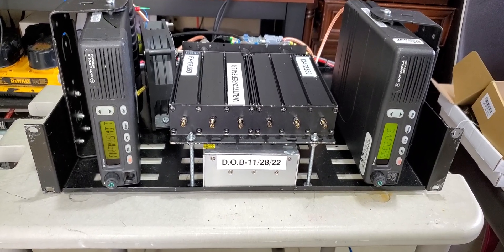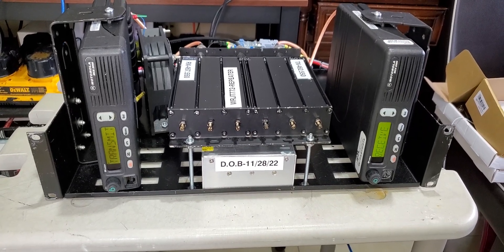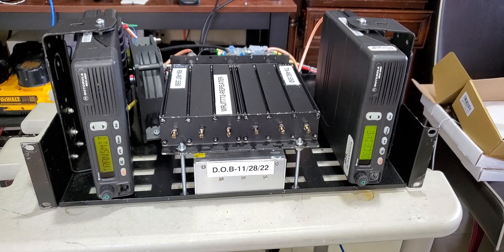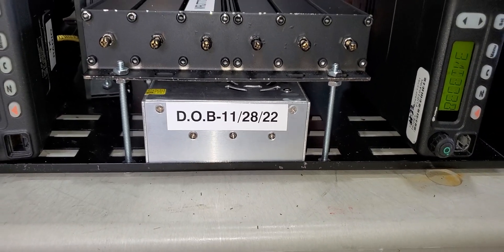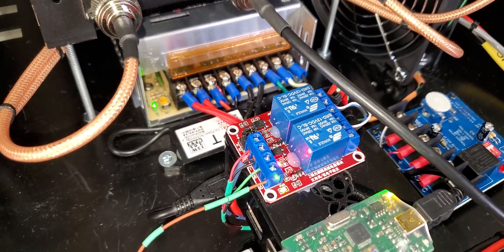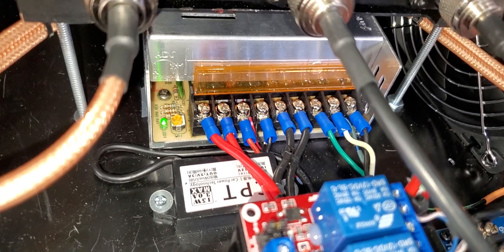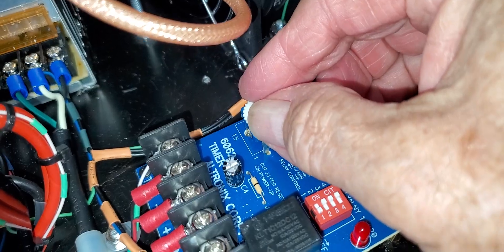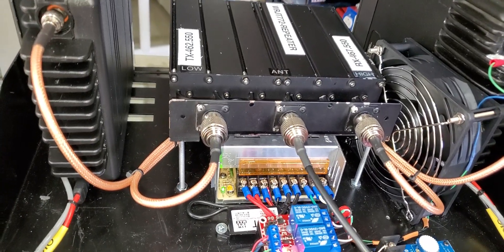WRJT772 Thomas Repeater Build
Hi, sorry for taking so long in posting my technical videos.
This video is very special to me, for many reasons, first, I helped a friend own his first GMRS repeater, his name is Thomas Duke WRTJ772, he is from South Carolina, we actually met on an open Zello channel called GMRS_TWO_WAY_RADIO a gentleman called Scott from Wisconsin sponsors the channel and I found it by accident, well to make a long story short, we basically talk every day and I mentioned that I just retired from Motorola and that my hobby is building repeaters, we got to talking and I had mentioned that I was looking for a nationwide network, he suggested the Octane network, once I finished building this repeater and after getting accepted and a Hub was created just for our close group, the group name is The Outcast, Don't Ask!! anyway, the repeater is finished and is ready to be put on the air where it will serve a local community in his town. I hope you enjoy this one.
73's Ross WRNC518/WD4EHU